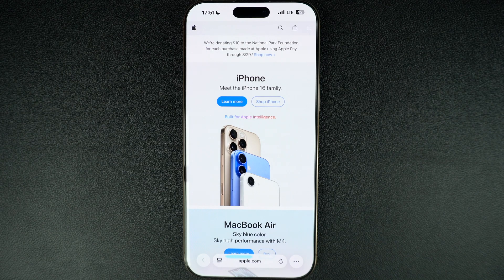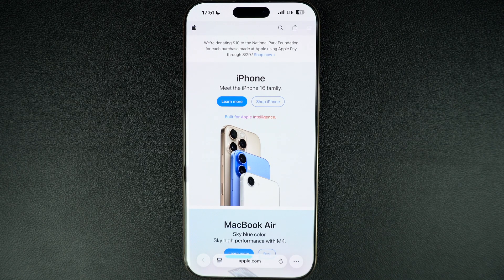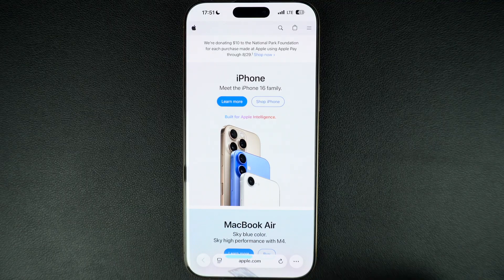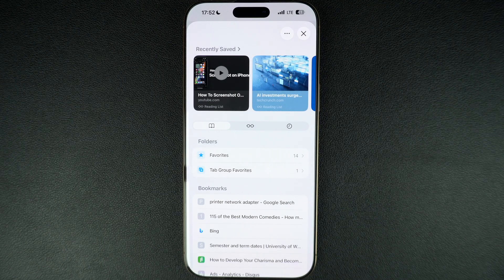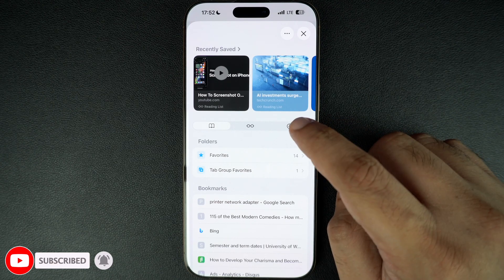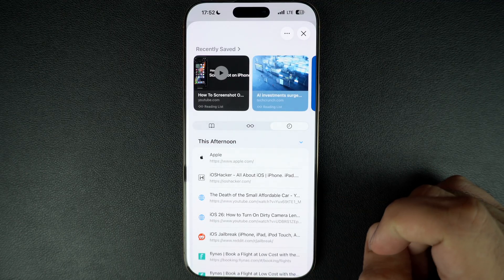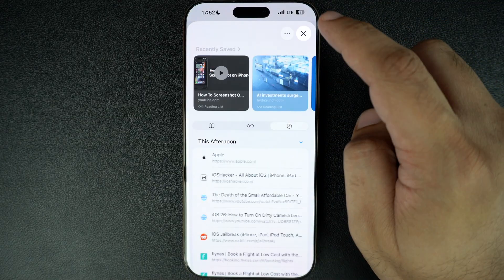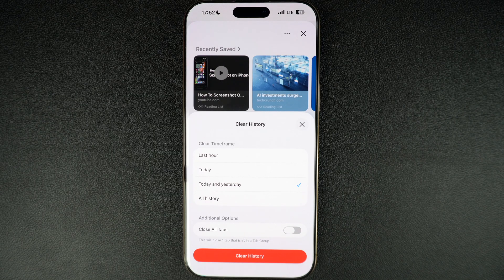How to Quickly Clear Safari Web History in iOS 26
In this tutorial, we show you how you can quickly clear Safari web browsing history or remove a website you visited in iOS 26 or later.